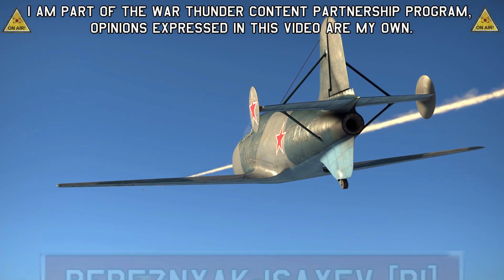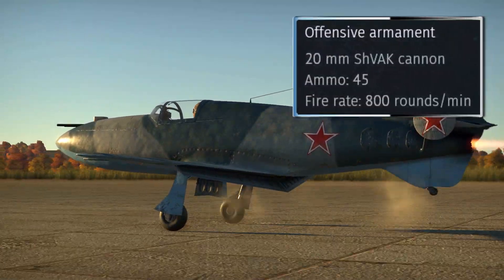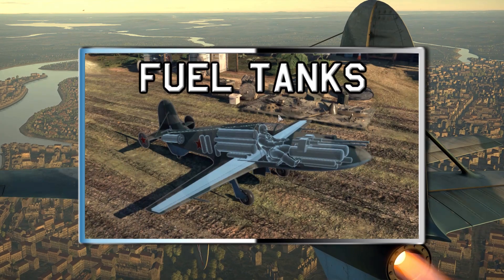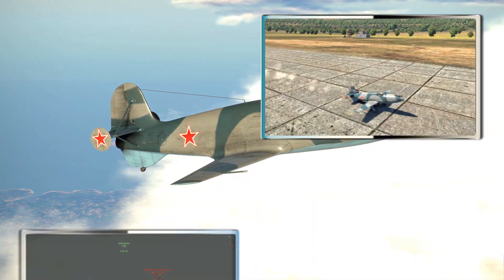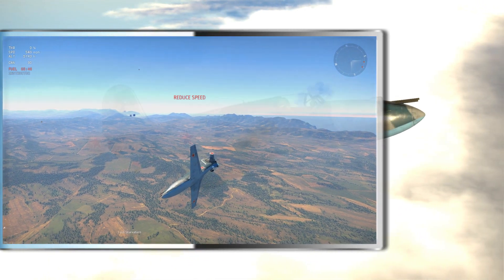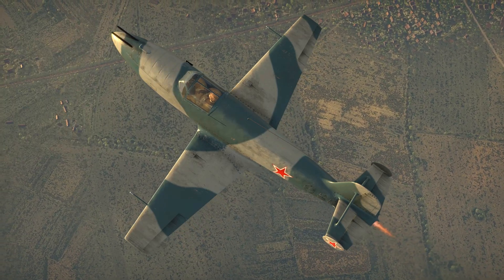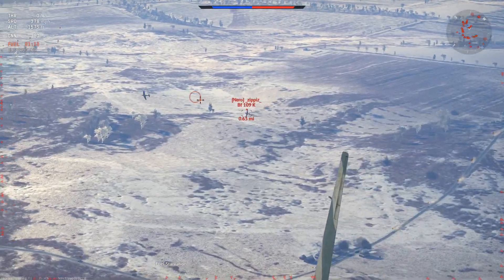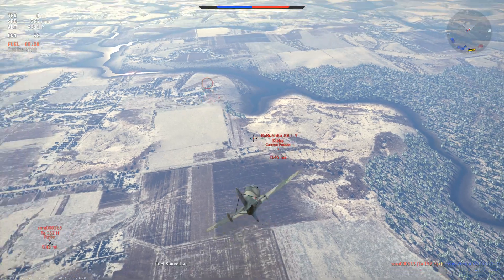Bereznyak-Isayev (BI-1) || "The Russian Rocket" [War Thunder Air Forces]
A look at the newly added BI, a Soviet rocket propelled interceptor developed during WW2, in real life the aircraft never saw service, but has now been added to War Thunder as a prize in the 'Strategist' crafting event, lets see how it stacks up!